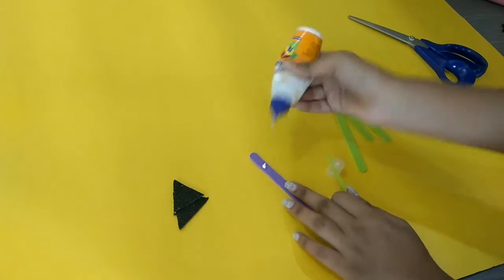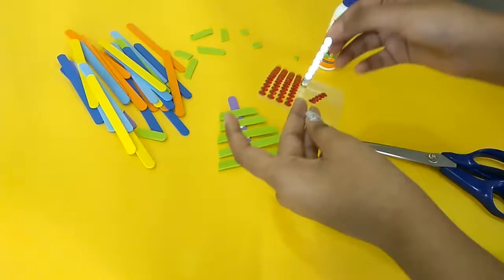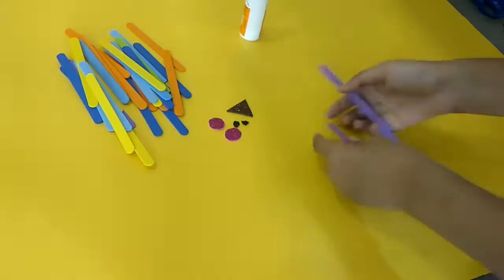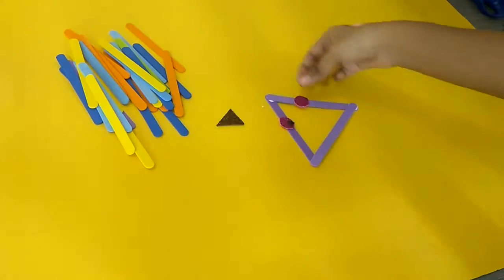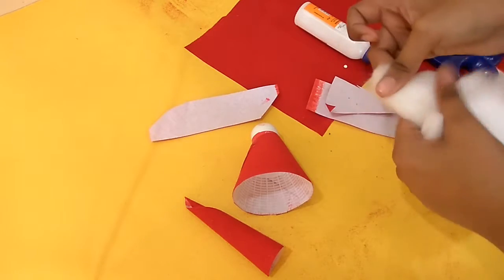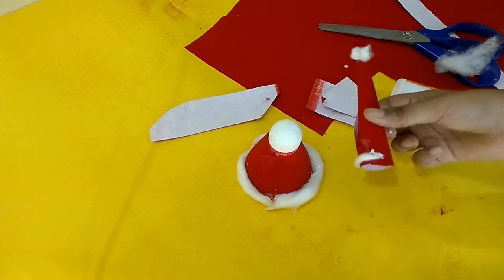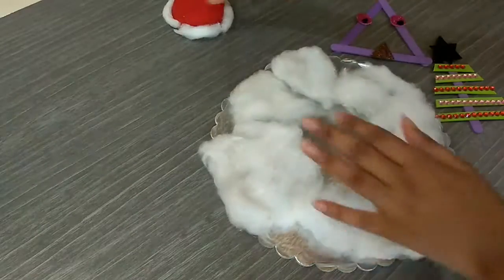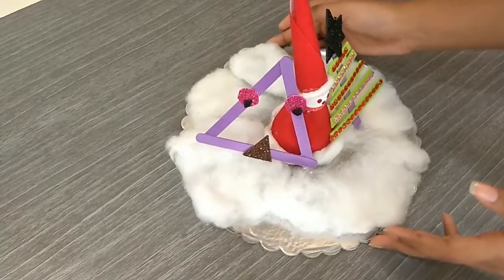DIY holiday project 2017 | Disha A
So holiday is just here and we cannot wait to decode our home and room. I love making DIYs and today's video is all about holiday. Santa,tree, and all other things.

xoxo
Disha